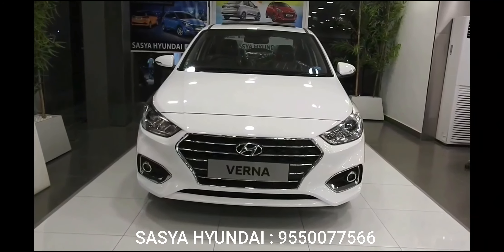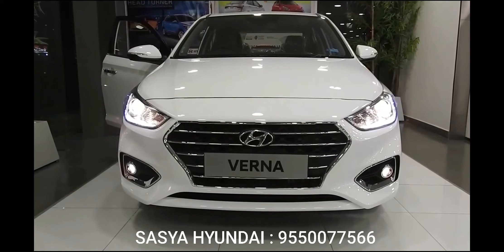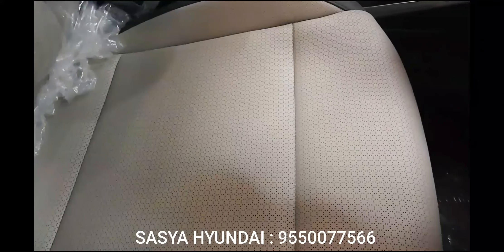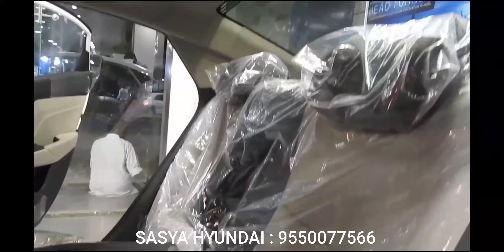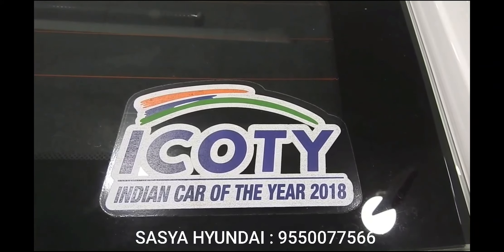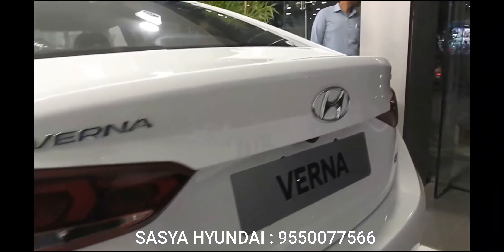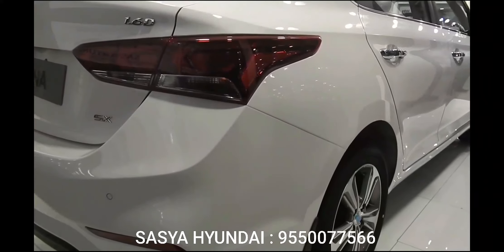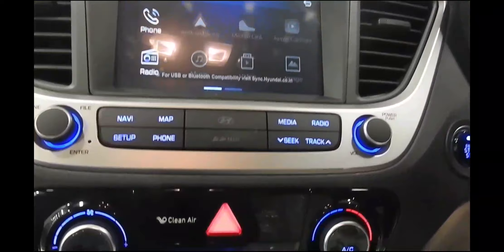HYUNDAI VERNA 2018 FACELIFT TOP MODEL WITH SUNROOF REVIEW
All  New Hyundai Verna looks simpler, its basic stance is still plenty attractive. It retains the coupe-like profile and now that it is a bit bigger .